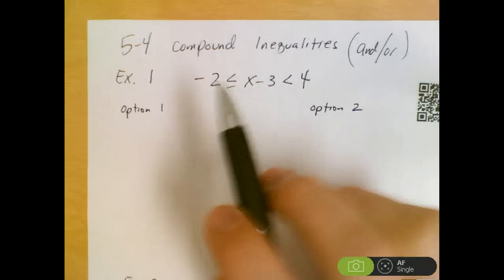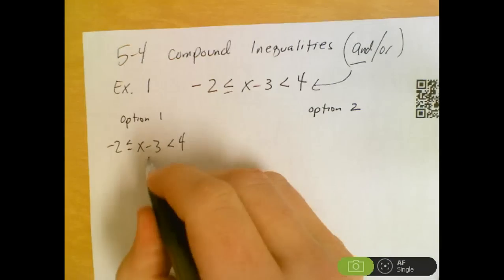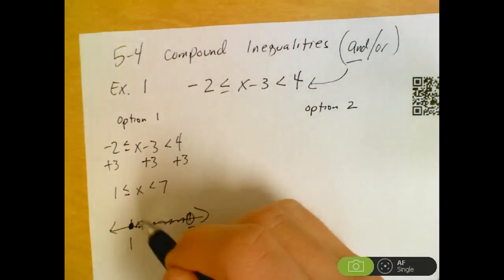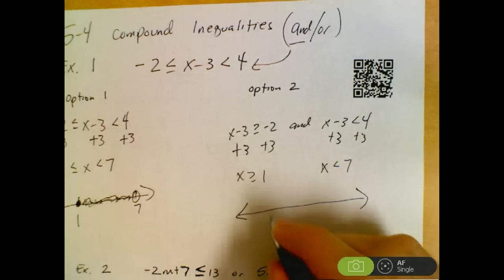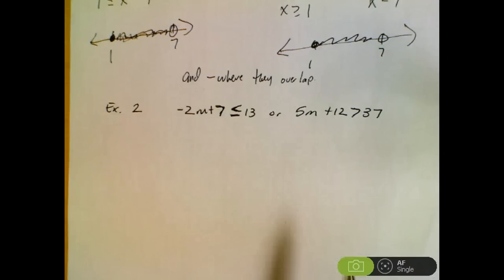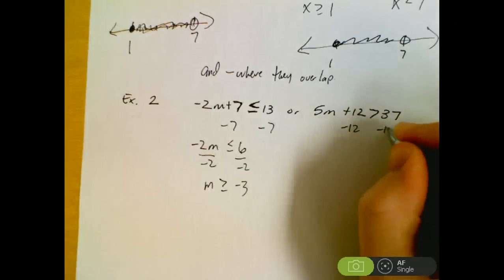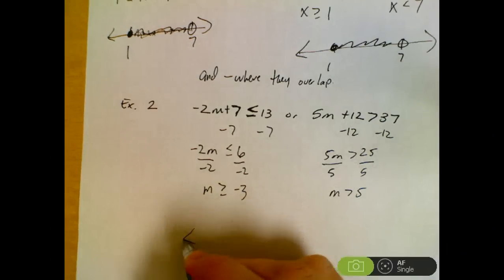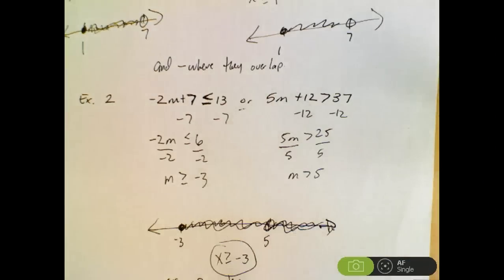5-4 compund inequalities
solving inequalities with and/or